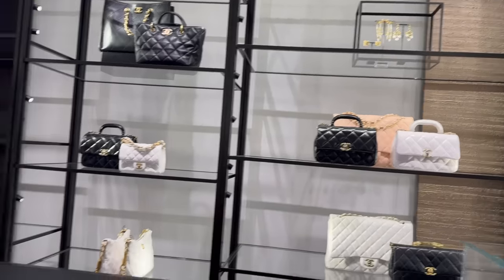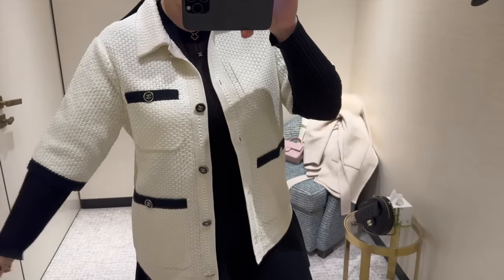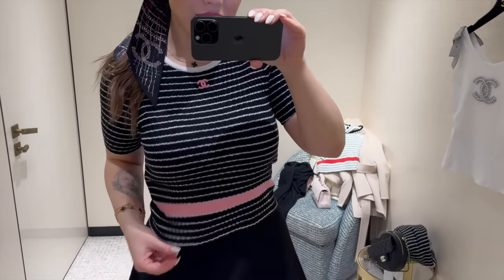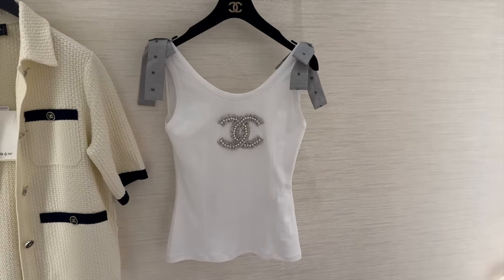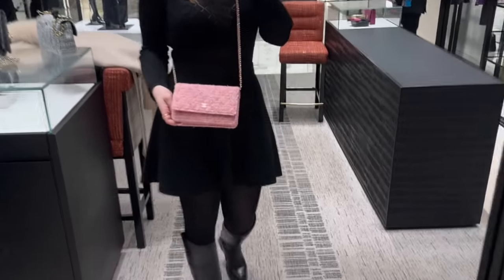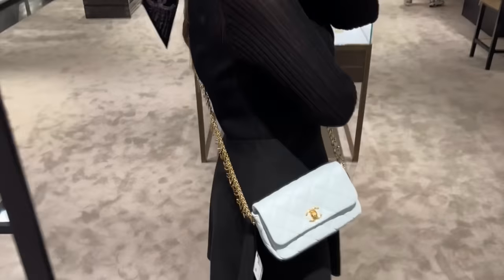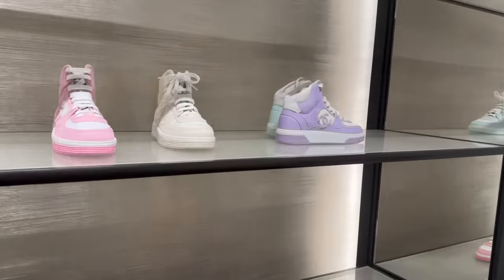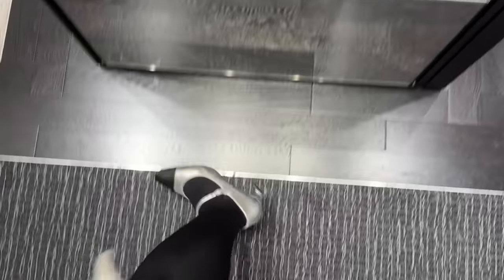CHANEL Pre Spring Summer 2024 Choosing A New Bag, Shoes, Jewellery SLG, RTW 24P Luxury Shopping